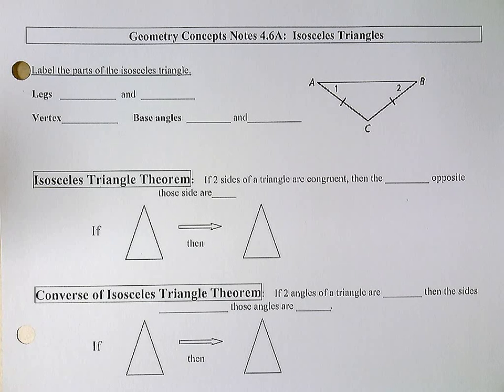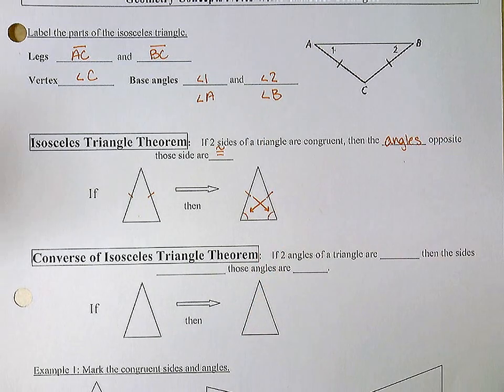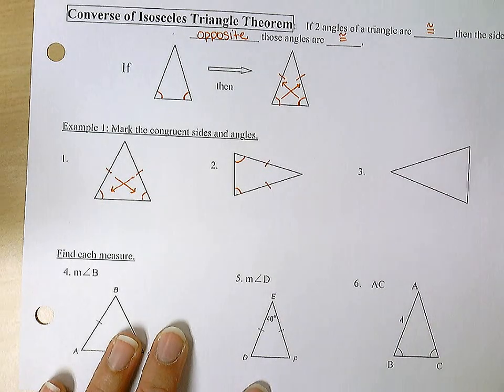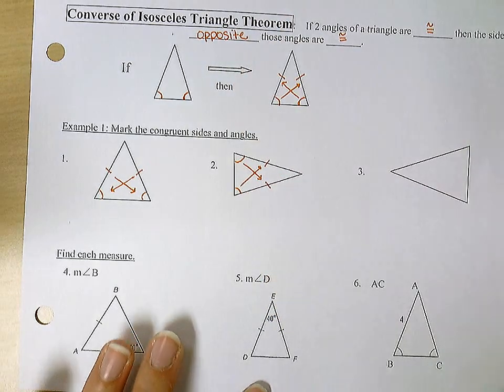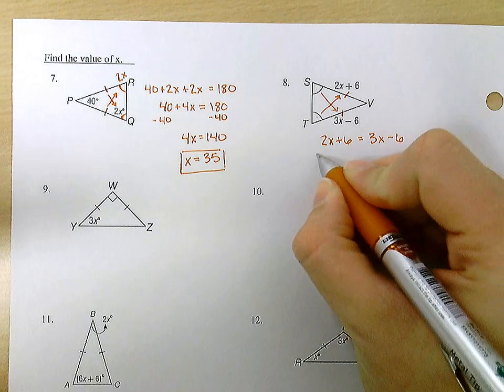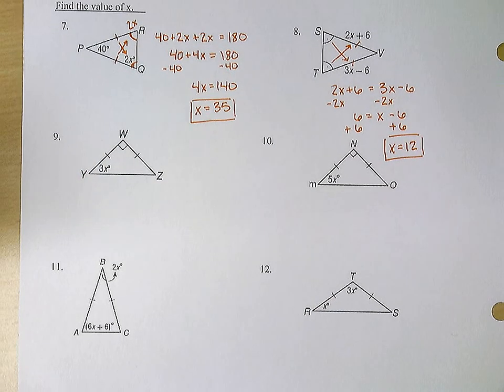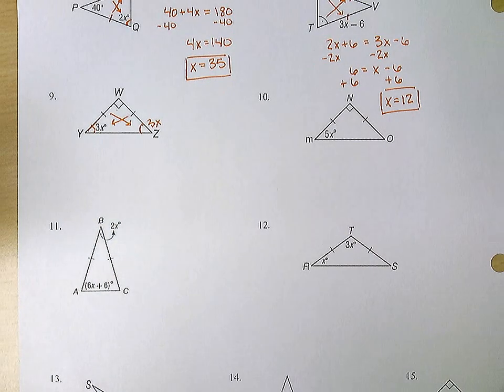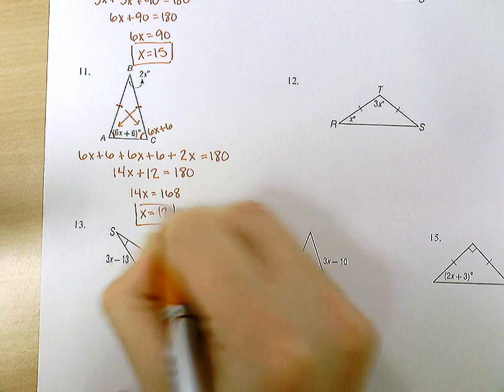Lesson 4 6A